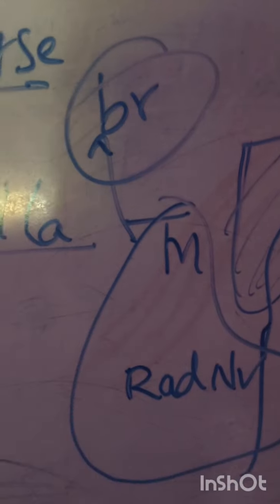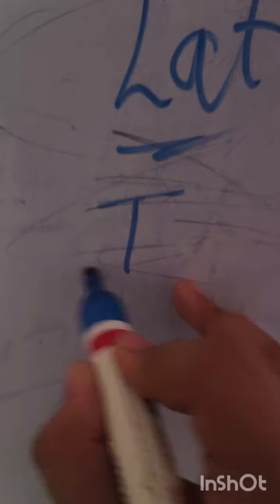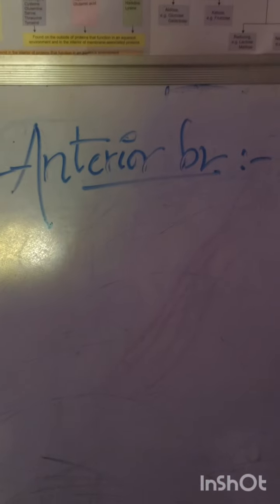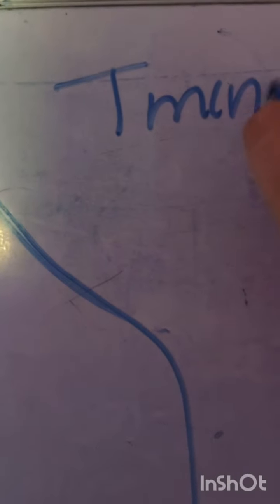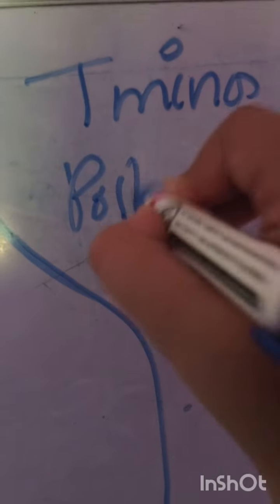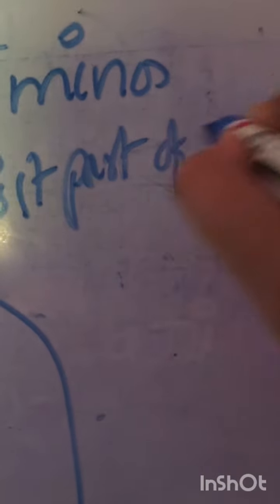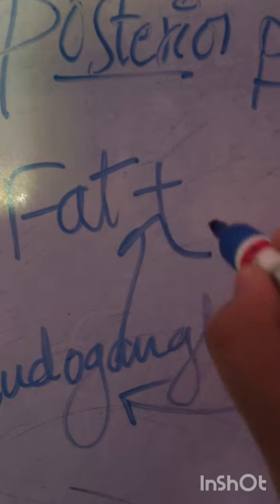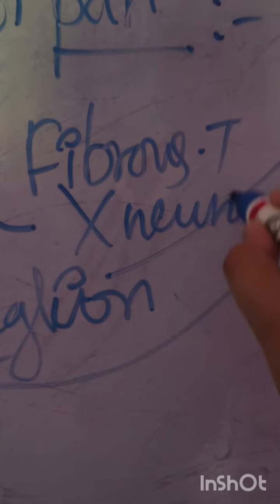axillary nerve in 3 mins ✍🏻